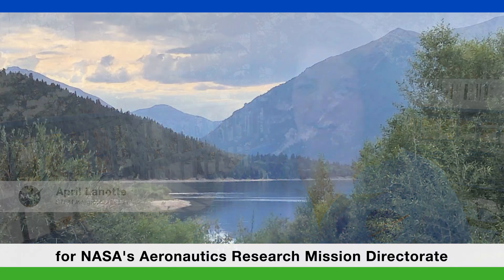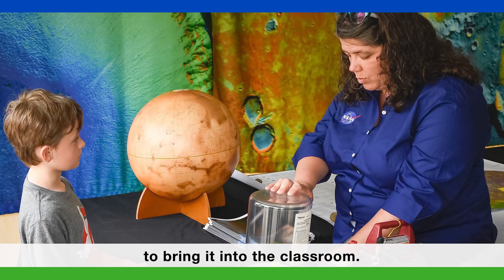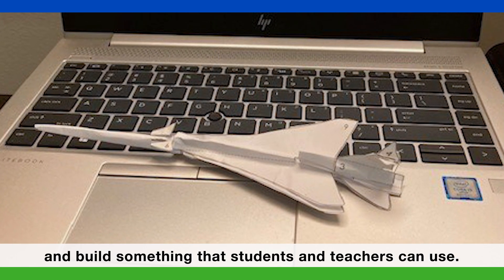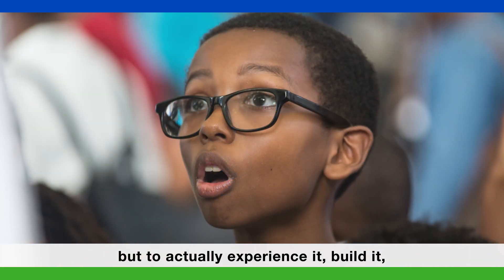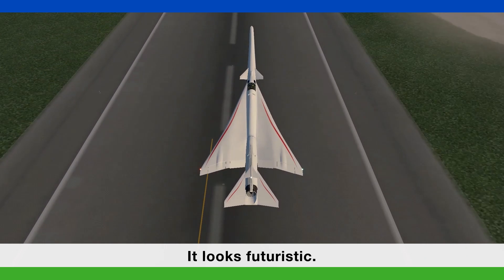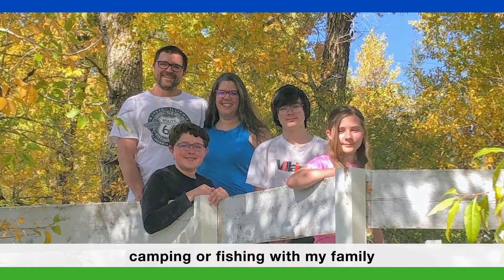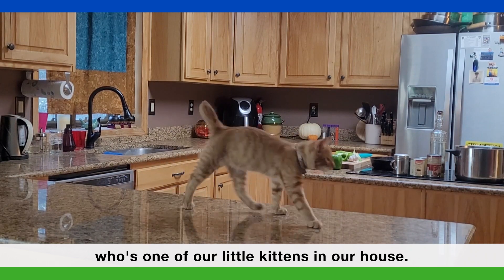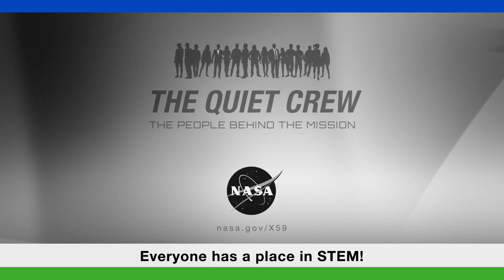NASA’s The Quiet Crew | April Lanotte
In this episode of The Quiet Crew, you’ll meet April Lanotte and learn about her joy of sharing science with students. She is the STEM Integration Lead for the Aeronautics Research Mission Directorate and she takes elements from NASA’s quiet supersonic mission and brings them into the classroom to expand the minds of students across the country. April is part of the crew on a mission to transform aviation as NASA and communities work together to verify that the X-59’s quiet, supersonic technologies can turn a sonic boom into a sonic thump. This new technology along with a potential change in regulations will allow airliners to fly faster over land, cutting passenger travel time in half without disturbing people on the ground.

For more information about NASA's quiet supersonic mission, visit NASA.gov/X59